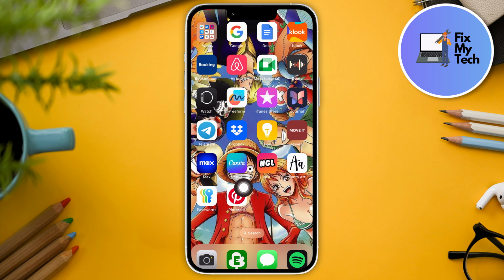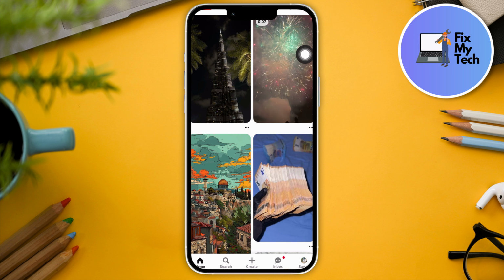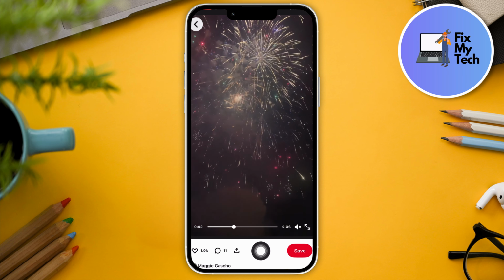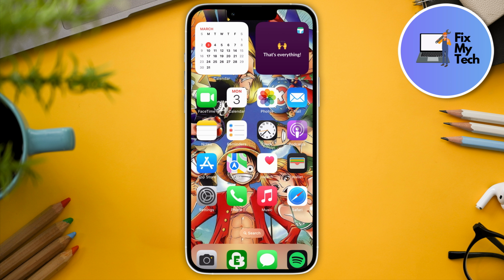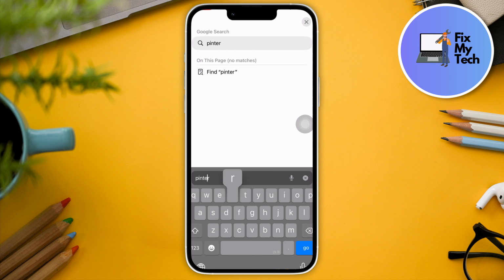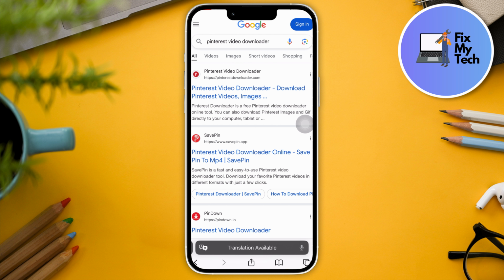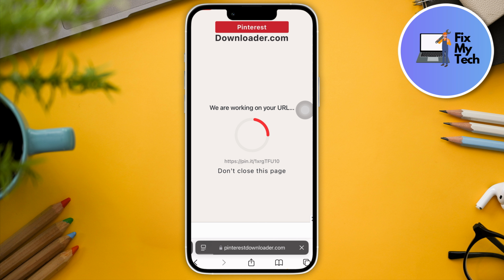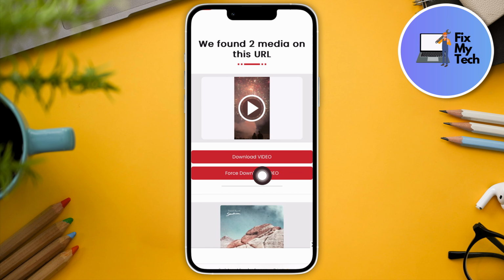How to Download Pinterest Videos to Your Camera Roll (2025 Guide)📸🚀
Save your favorite Pinterest videos directly to your camera roll 🎉
No more struggling with screen recordings or unreliable apps! 📲✨

With this method, you’ll be able to download and share Pinterest videos hassle-free in just a few taps. 🚀

Most people miss this simple trick, but I’ll walk you through it step by step so you can start saving Pinterest videos like a pro! 🎥

🔴 Watch till the end to unlock this Pinterest hack!